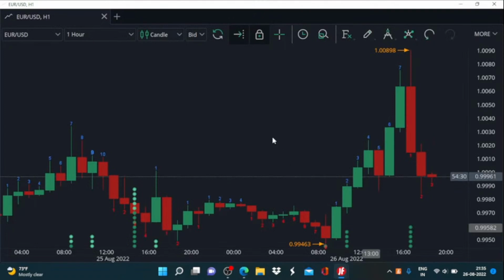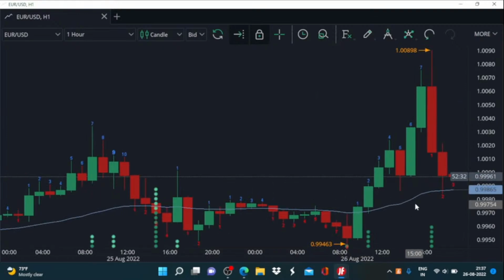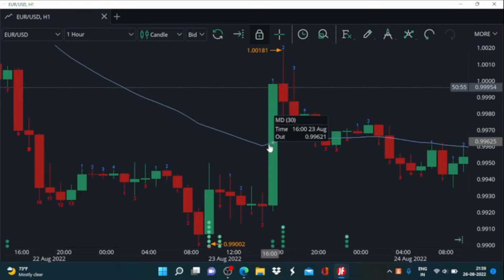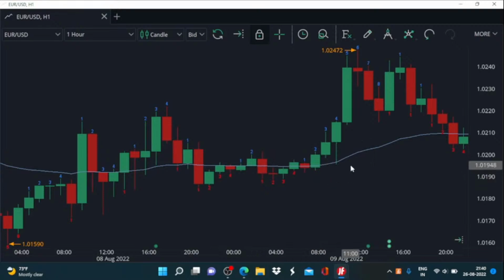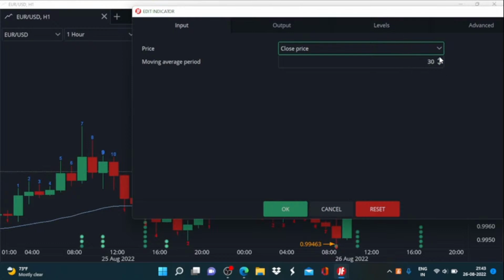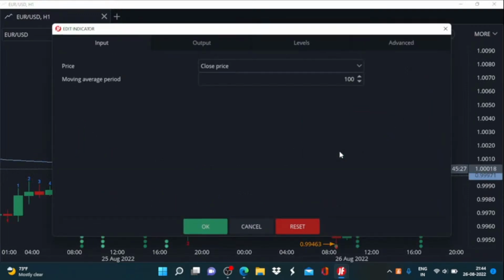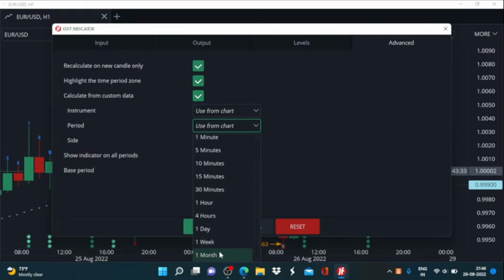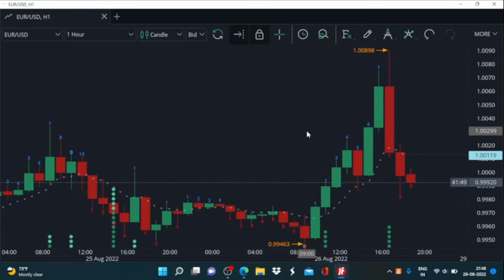JForex Indicators: McGinley Dynamic